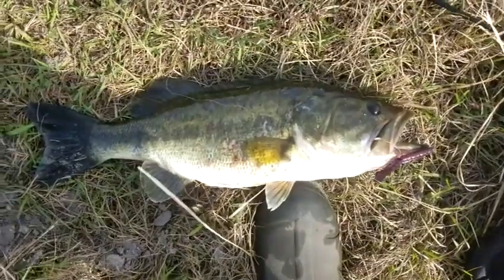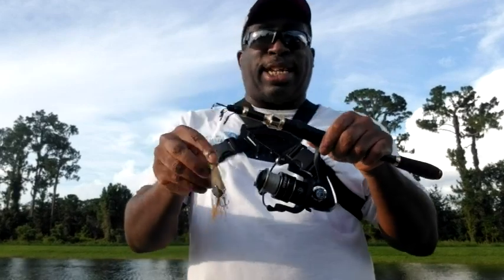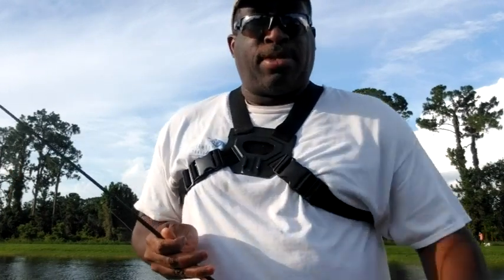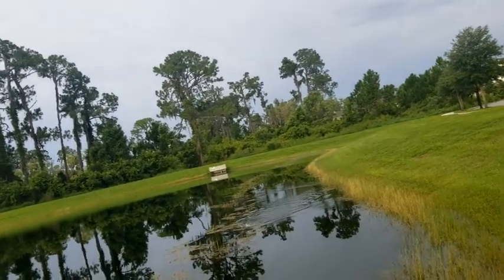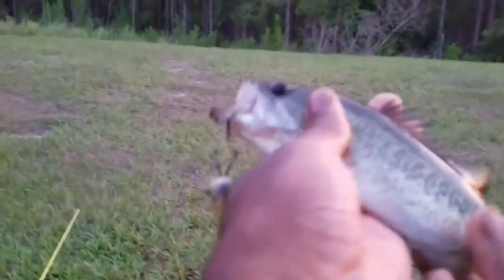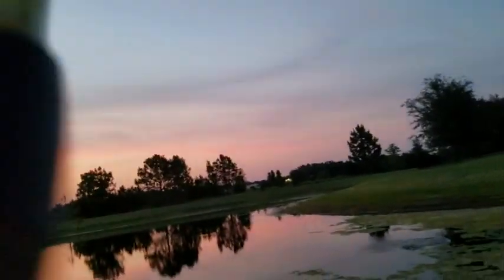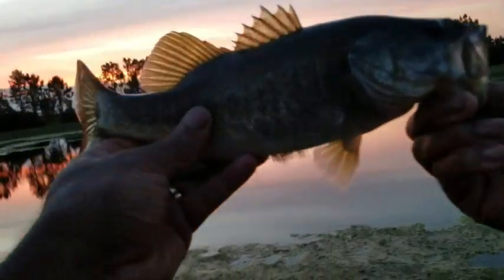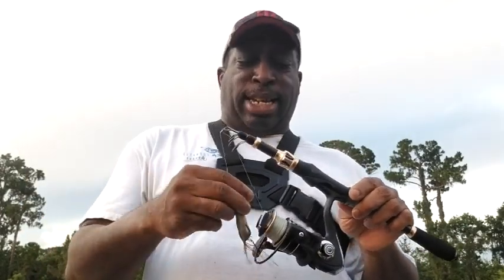Bass fish with Lily Ninja Mouse and Telescopic Rod and Reel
Bass Fishing with Savage Gear lily Ninja mouse and Telescopic rod and reel.
As a fisherman, I like having a set-up in the car ready to go in case I see a nice little spot to fish while driving around town.

PLUSINNO Telescopic Fishing Rod and Reel Combo